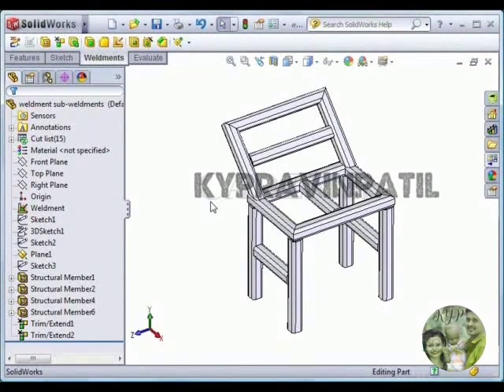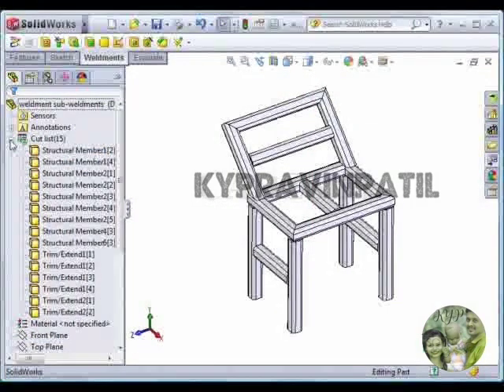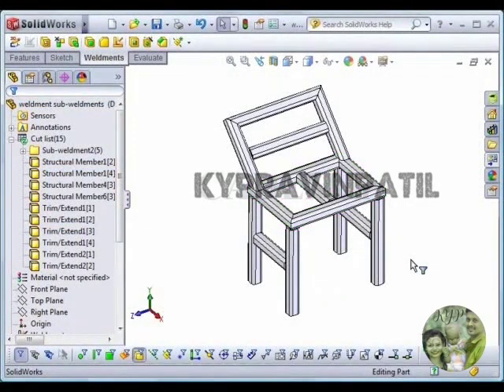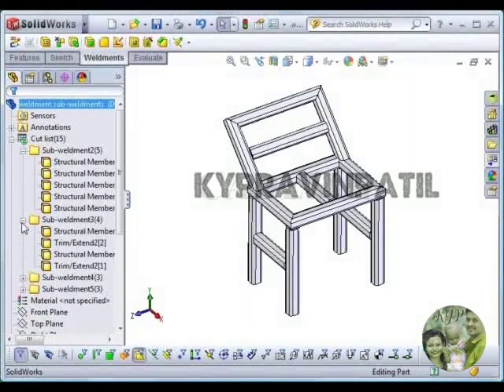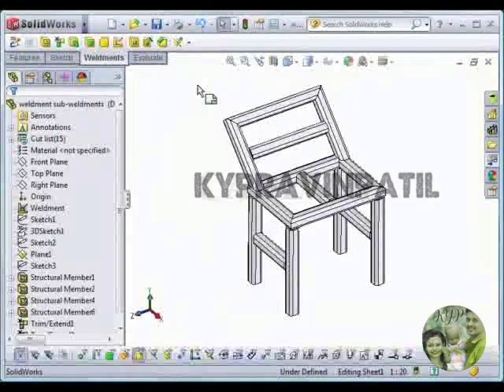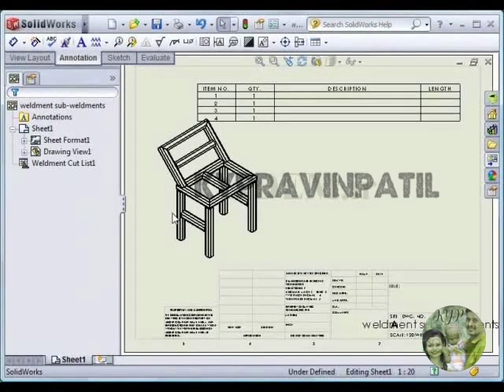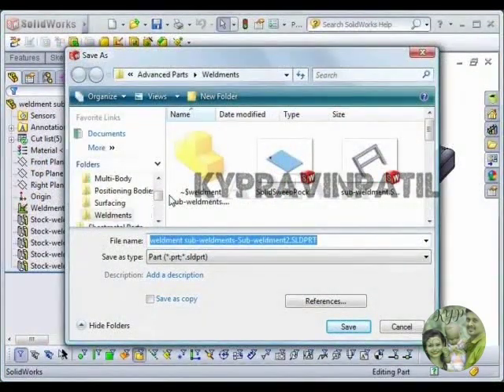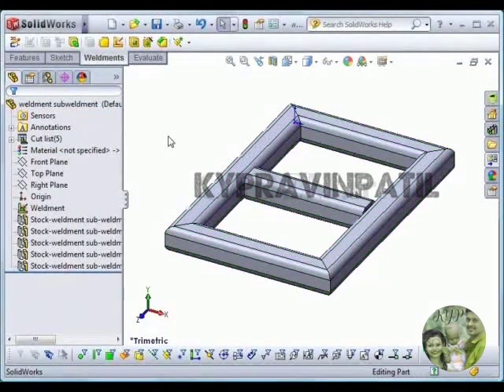Solidworks design for exercise. 3D CAD design software- solidworks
we will learn how to import 3D model in solidworks drawing. section view, model item, drawing property, design, detail view. smart dimensions in solidworks design.